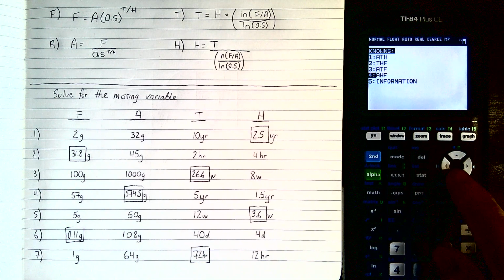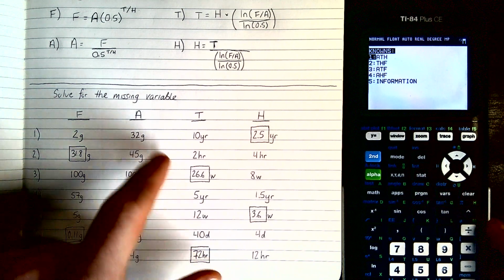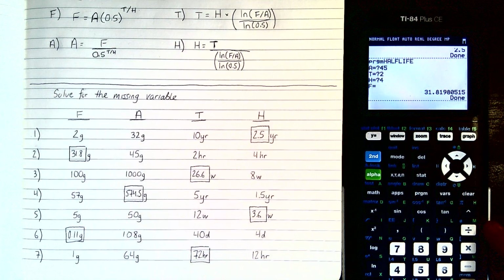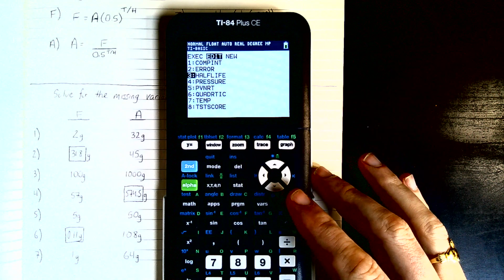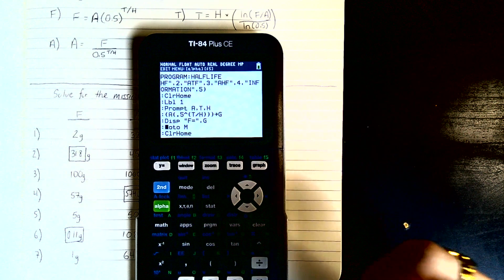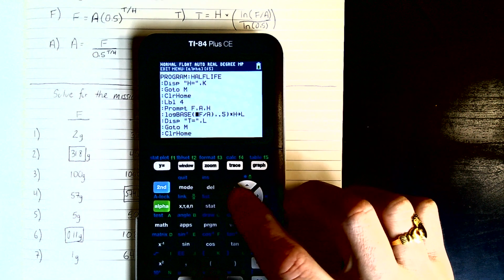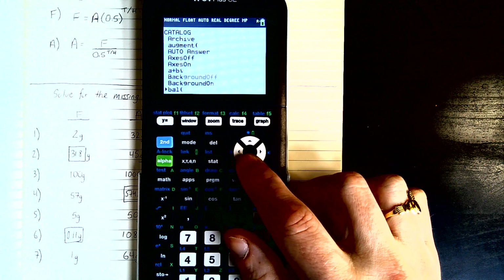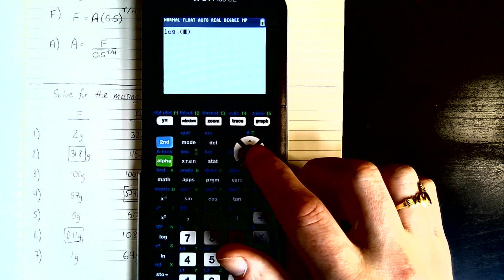Ti Programs: Half Life Calculations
This video is a follow up to the Half-Life Calculations video and describes how to write a program to solve half life problems for you, as well as a short explanation of how to write the program.

Program reproduced below:
:Menu(“Knowns:”,“ATH”,1,“THF”,2,“ATF”,3,“AHF”,4,“Information”,5)

:ClrHome

:Lbl 1

:Prompt A,T,H

:(A(.5^(T/H)))G

:Disp “F=“,G

:Goto M

:ClrHome

:Lbl 2

:Prompt T,H,F

:F/(.5^(T/H))J

:Disp “A=“,J

:Goto M

:ClrHome

:Lbl 3

:Prompt T,F,A

:T*(ln(.5)/(ln(F)-ln(A))àK

:Disp “H=“, K

:Goto M

:ClrHome

:Lbl 4

:Prompt F,A,H

:logBASE((F/A),.5)*Hà:

:Disp “T=“,L

:Goto M

:ClrHome

:Lbl 5

:ClrHome

:Output(1,1,”A=initial amount”)

:Output(3,1,”T=Time elapsed”)

:Output(5,1,”H=Half life”)

:Output(7,1,”F=Final Amount”)

:Goto M

:Lbl M

:Stop